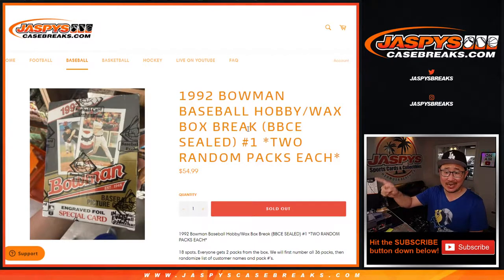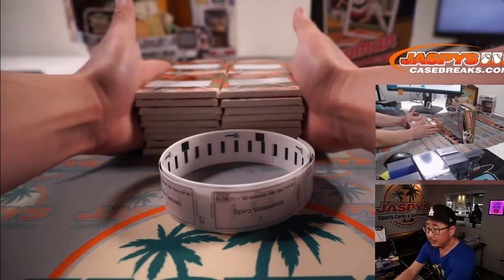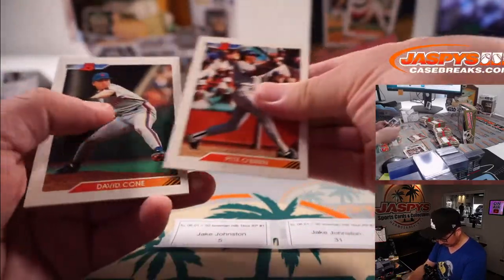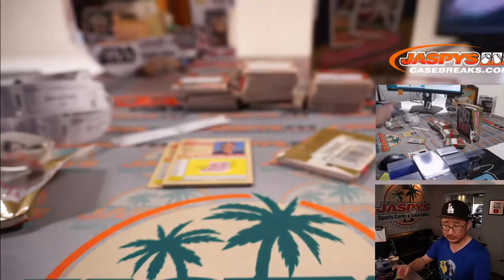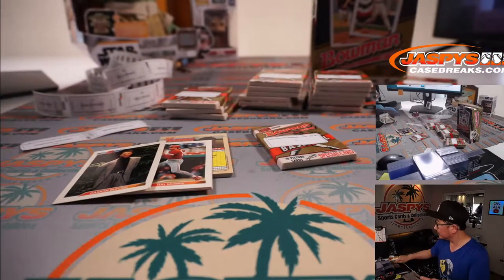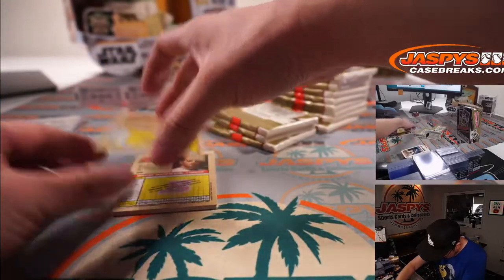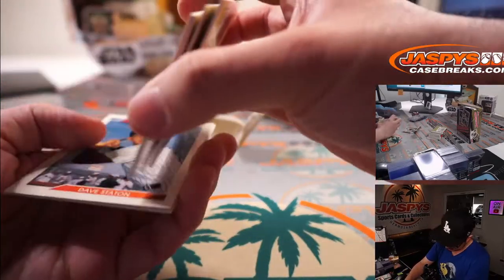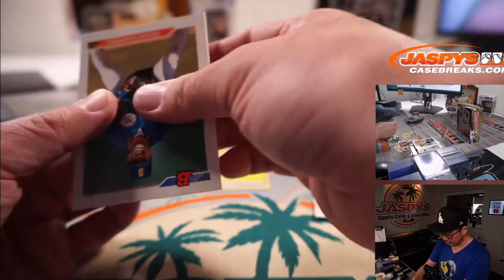Tu, 06.01.21 // 1992 BOWMAN BASEBALL HOBBY/WAX BOX BREAK (BBCE SEALED) #1